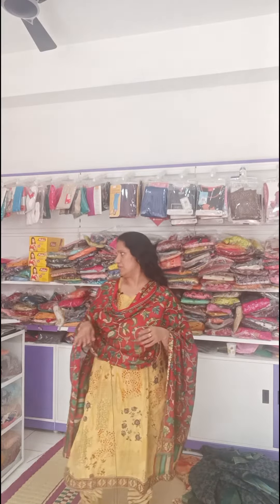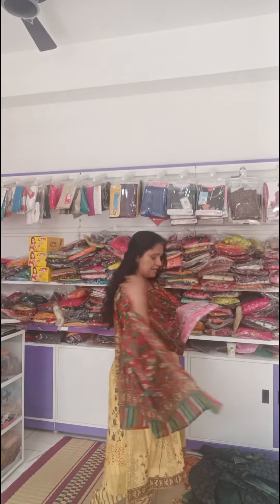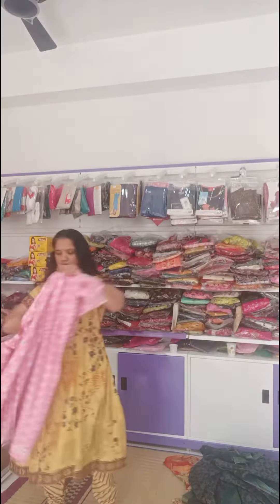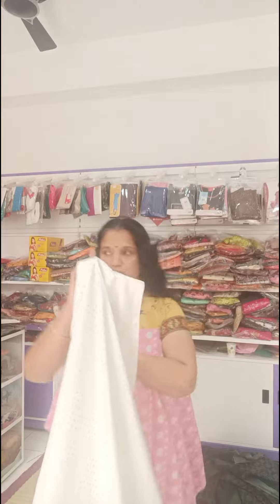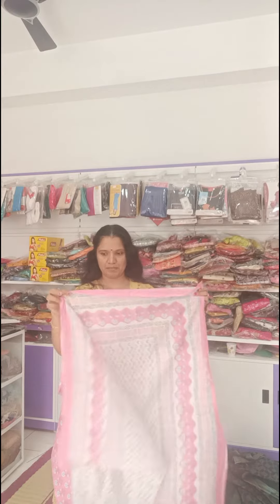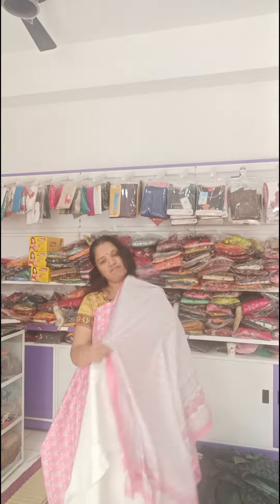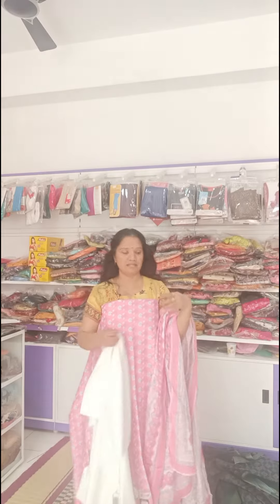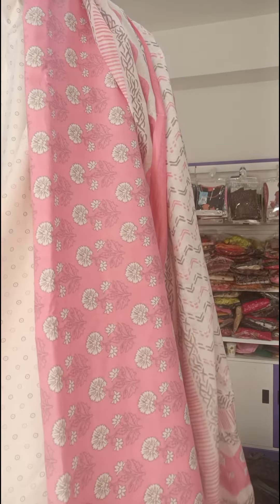branded cotton chudidhar material offer price Rs 599 @purplelace pH: 9894933091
Beautiful branded 100% pure cotton chudidhar material offer price Rs 599 for your trendy looks offer price Rs.599 pH: 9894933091 for your orders, Purple Lace guarantees for traditional looks to modern era pretty ladies

purplelace.store